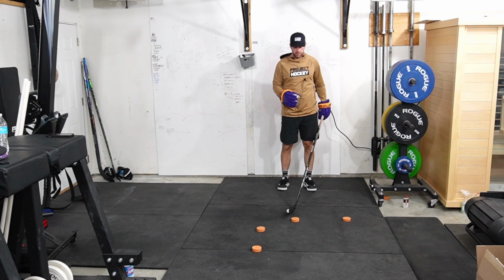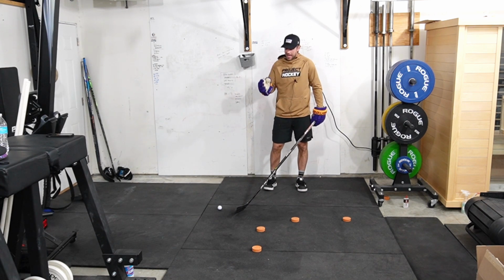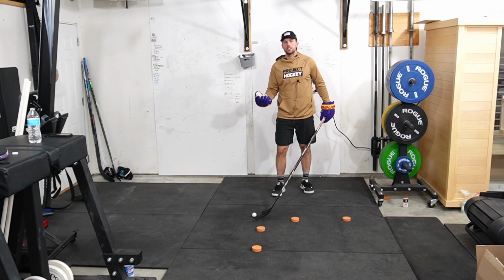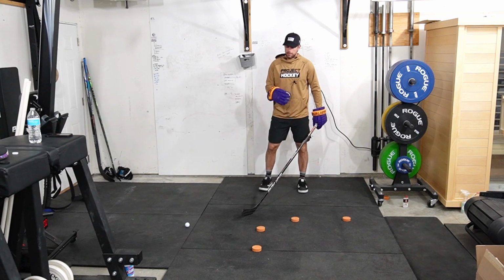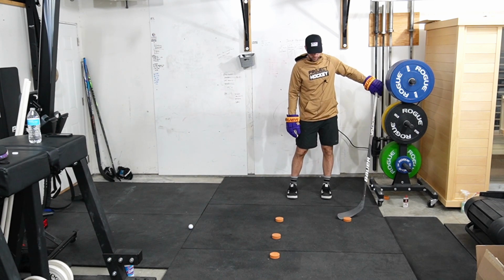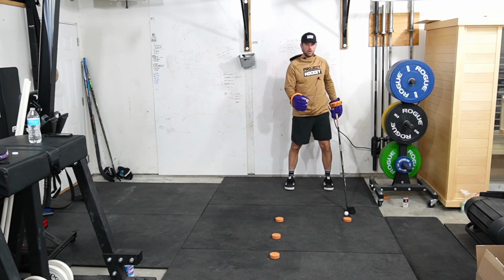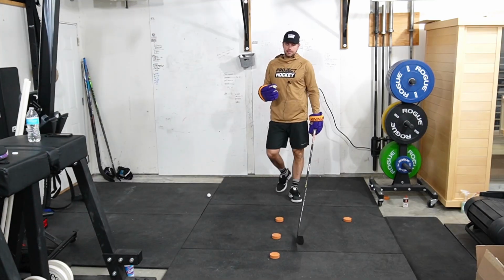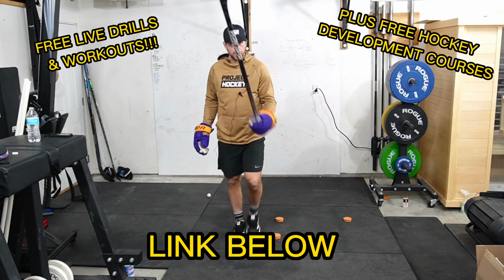Master Your Top Hand Strength at Home Like Crosby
FREE